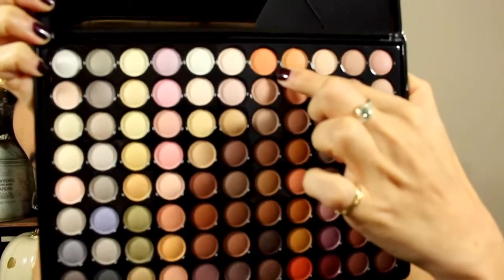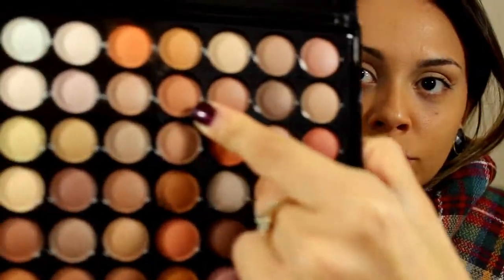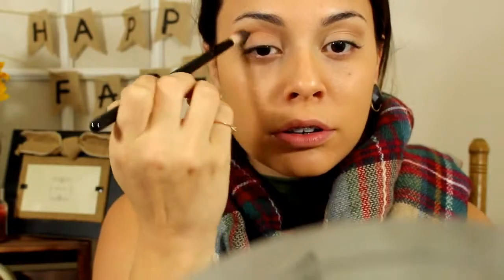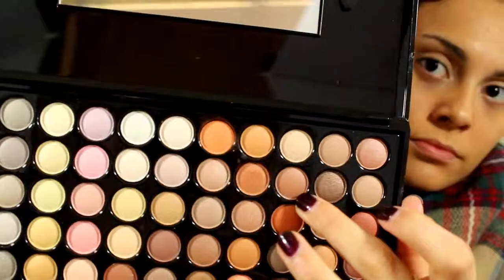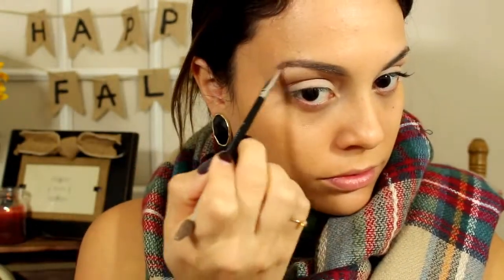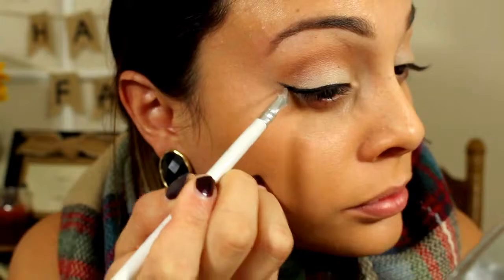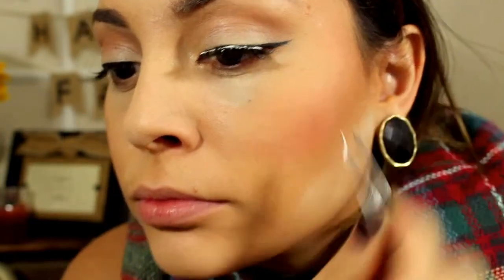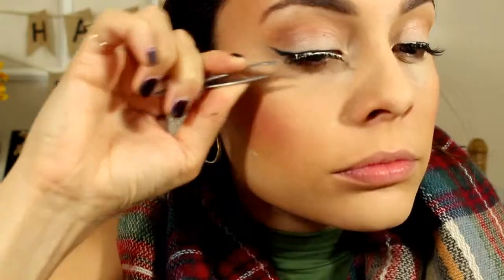Dark Lip Nuetral Eye Fall/Winter Look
Hey there! Hope you've had a wonderful Thanksgiving!

Products Used:

Maybelline Master Prime

Anastasia Beverly Hill Dipbrow Pomade

BECCA Jaclynn Hill Champagne Pop

Rimmel London Lip Liner